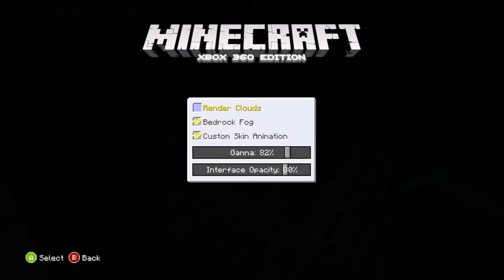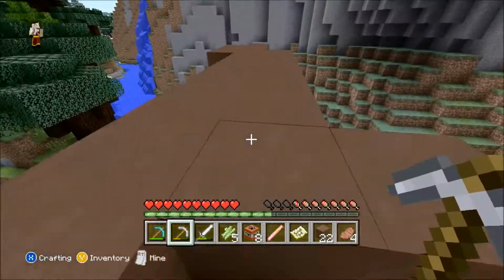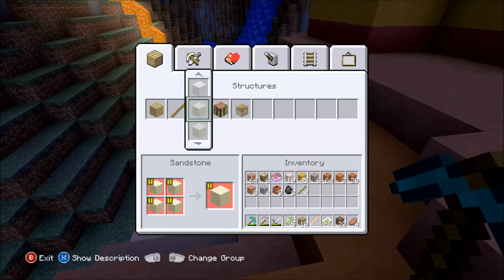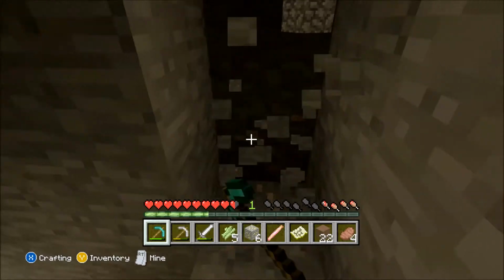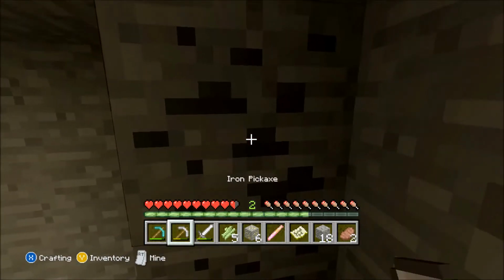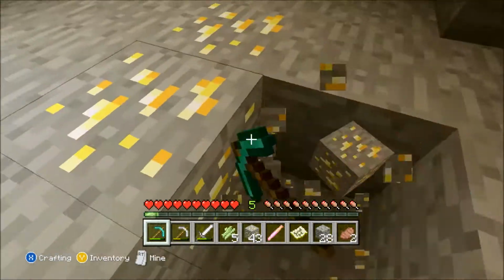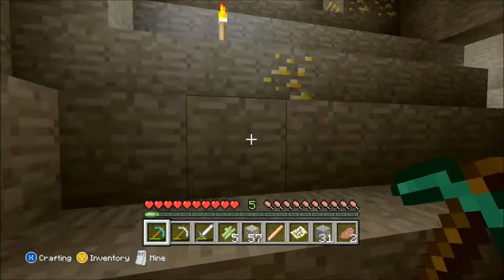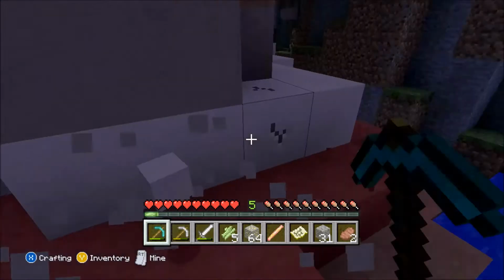Minecraft Xbox Arial Craft 2.0 Mesa Biome Madness (11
Hello Guys and Welcome

in today's video we explore our Mesa Biome and find loads of gold